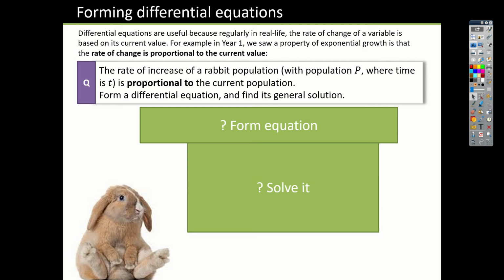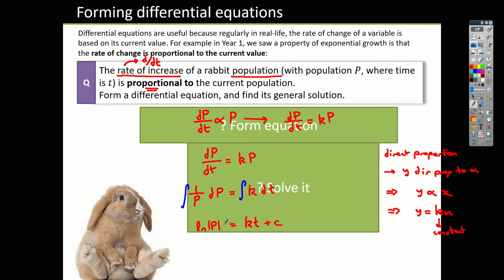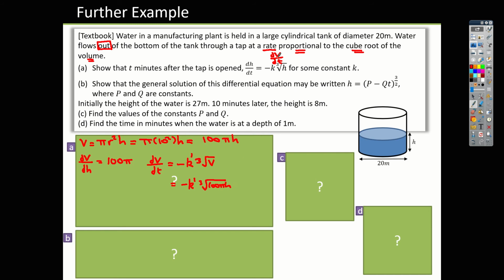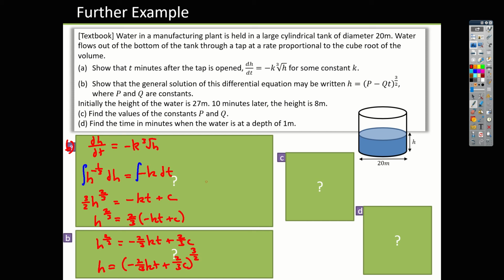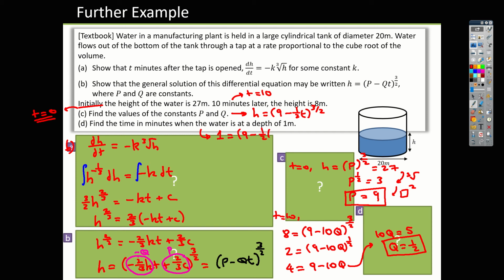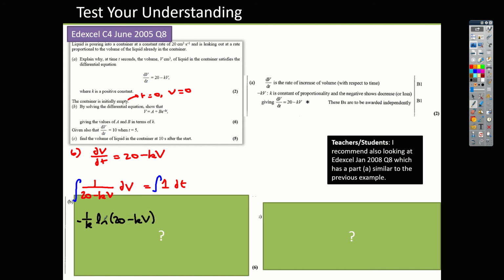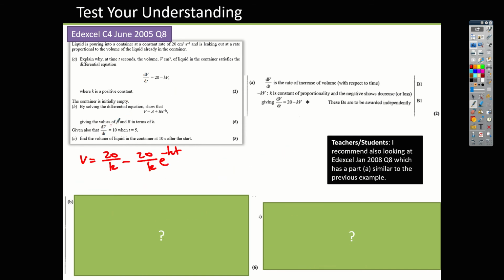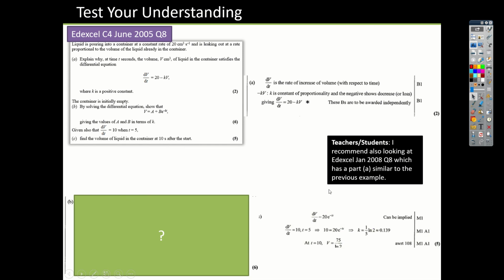Forming Differential Equations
How to form a simple differential equation using a proportionality statement.